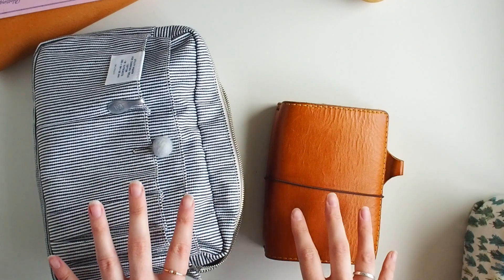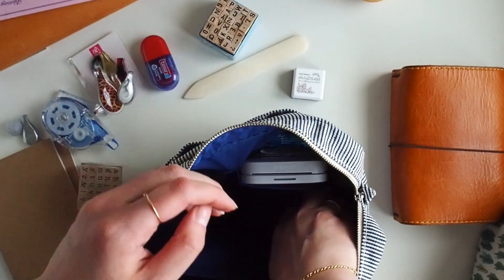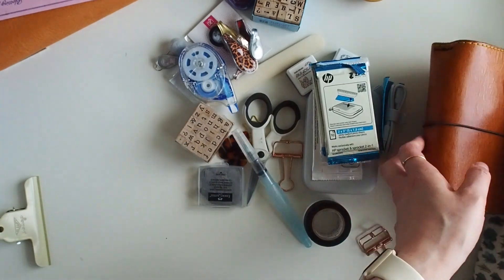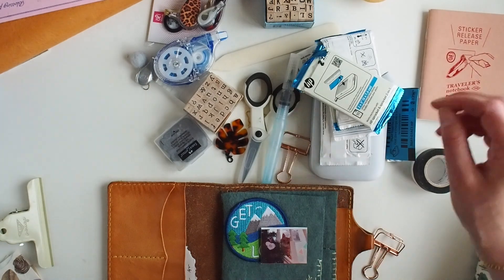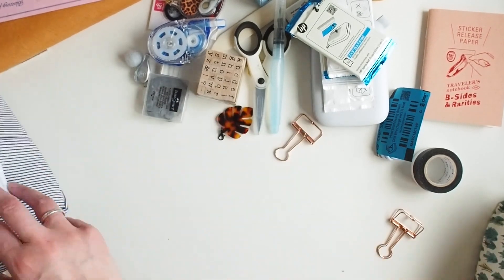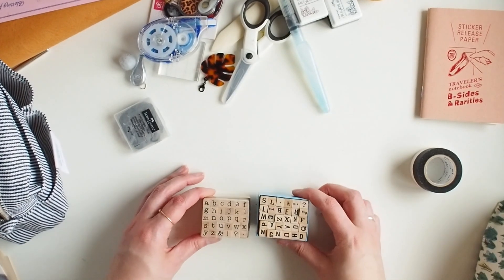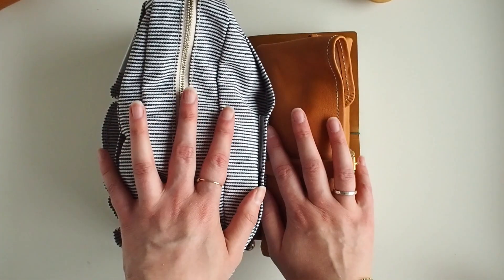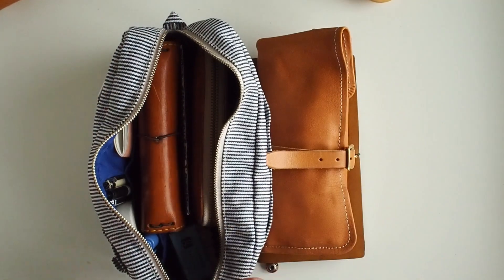Travel Journaling Kit | Packing for our Scotland trip July 2021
Let's pack up my travel journaling kit for our week away to Scotland! This trip we were doing the NC500, so i knew i would want to document it, but also that i wouldn't want to carry too much "stuff" so this is my essentials kit.

📝 Products Mentioned:

🖊  Delfonics Pouch Medium

🖊  Chic Sparrow Mr Darcy Buttered Rum A6 TN (no longer available)

🖊  TSL pen roll

All items marked with * are affiliate links, by purchasing using these links you pay the normal price displayed, but I receive a small commission, which helps support this channel, so thank you!
Items marked [Ad-Gifted] we're sent to me, I will only ever share my true opinion of a product, and say if I don't like something. All other items were purchased with my own money!